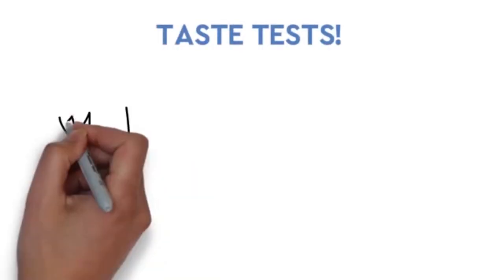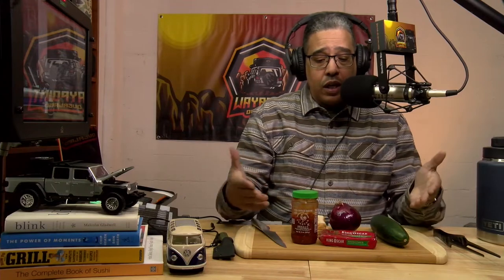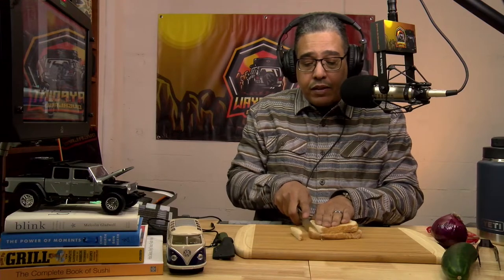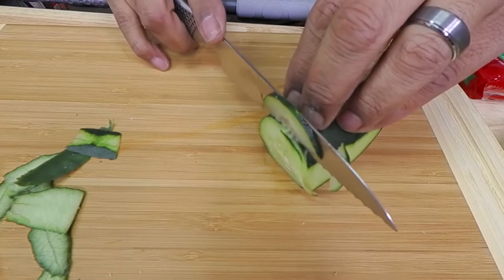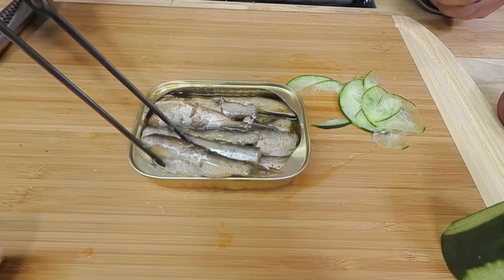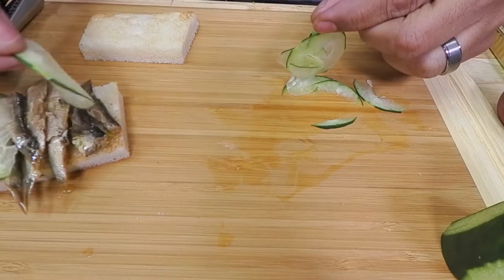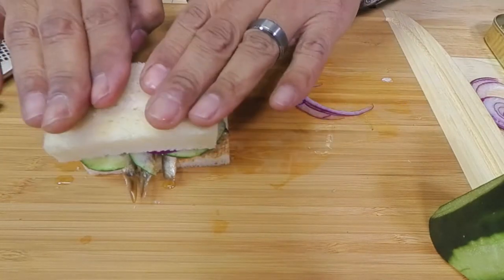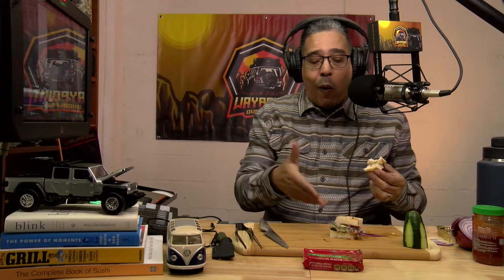TASTE TESTS | OVERLAND FOOD IDEAS | ASIAN CUCUMBER SALAD | ASIAN SARDINE SANDWICH | RED WINE BATTLE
00:31 ASIAN SARDINE SANDWICH
10:02 ASIAN CUCUMBER SALAD
19:24 RED WINE BATTLE
23:16 CHARCUTERIE BOARD
CONNECT

MIDLAND Communications
• Midland GMRS Radio MXT275 (Midland)
code: WELCOME10. Some
exclusions apply.***

• Midland GMRS Radio MXT275 (Amazon)

MYMEDIC
•My Medic First Aid Kits (MyMedic)

• My Medic First Aid Kits (Amazon)

• Jeep Gladiator Die-cast 4x4 (Amazon)
• Toyota FJ40 Die-Cast 4x4 (Amazon)
• Ford Bronco Die-Cast 4x4 (Amazon)
• Volkswagen Classic Bus (Amazon)
• "Blink" (Amazon)
• "The Power of Moments" (Amazon)
• "How to Grill: The Complete Illustrated Book of Barbecue Techniques, A Barbecue Bible! Cookbook " (Amazon)
• "The Complete Book of Sushi" (Amazon)

Patagonia Fjord Flannel Shirt (REI)

Patagonia Capilene Cool Trail Shirt (REI)

Patagonia Performance Straight Jeans (REI)

Danner Trail 2650 Mid GTX Hiking Boots (REI)

Apple Watch Series 6 44mm (Amazon)

VIDEO GEAR
•Canon XA45 (main cameras) (Amazon)
•Atomos Ninja V (Amazon)

AUDIO GEAR
•Shure SE215-CL Professional Sound Isolating Earphones (Amazon)
•Sennheiser MKE 600 Shotgun Microphone (Amazon)
•Sennheiser EW 100 ENG G4 (Amazon)
•Sennheiser MD 46 cardioid interview microphone (Amazon)

SUPPORTS & TRIPODS
•Manfrotto Tripod Fluid Head (Amazon)
•Manfrotto Pan Bar LANC Controller (Amazon)